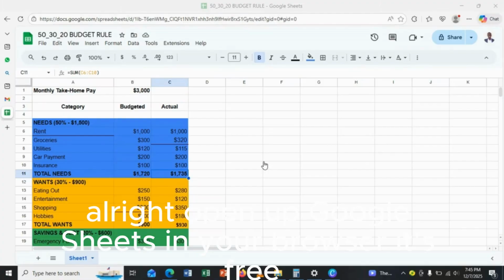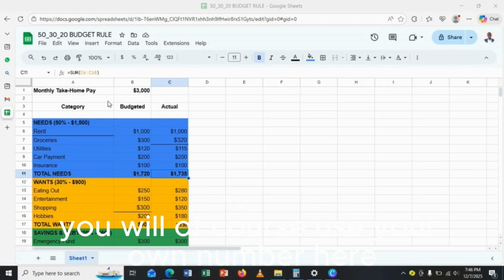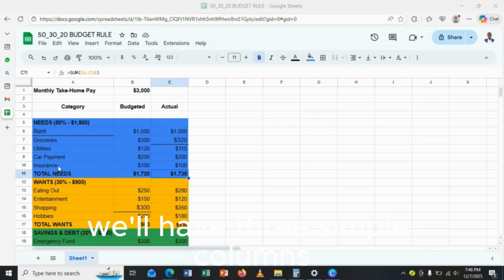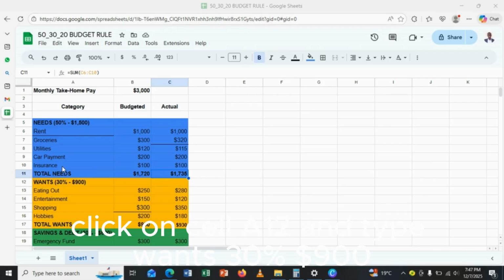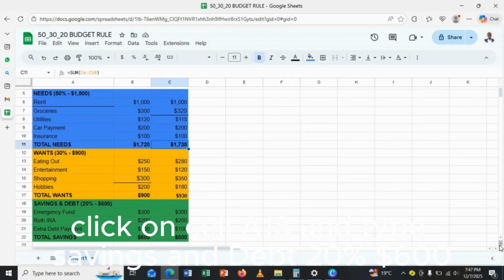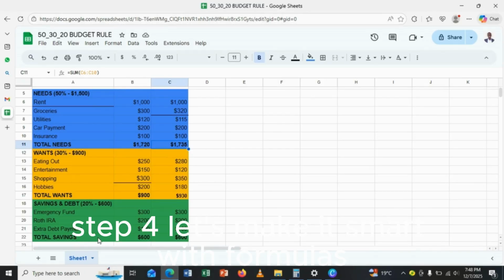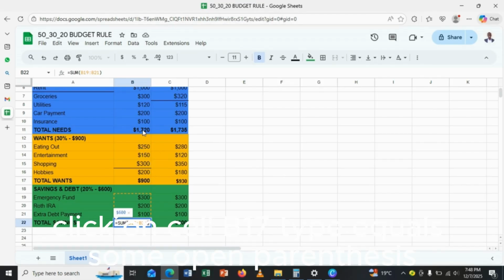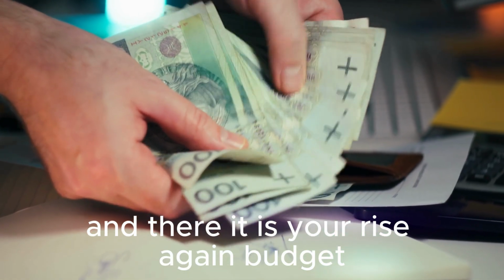The Simple 50/30/20 Budget That Will Change Your Life (Step-by-Step Guide)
Stressed about money? Learn how to create a powerful, simple budget using the 50/30/20 rule so you can finally take control of your finances and start saving today. This step-by-step tutorial will walk you through building your own automated budget tracker in Google Sheets—for FREE.

⬇️ GET YOUR FREE BUDGET TEMPLATE HERE: [comment your location and i will send you the template]

In this video, you’ll learn:
• The basics of the 50/30/20 budgeting rule (and why it works)
• How to set up your own automated budget tracker in Google Sheets
• How to categorize your spending into Needs, Wants, and Savings
• Pro tips for sticking to your budget and changing your money mindset
• How to use formulas to automatically track your spending

📈 Ready to take the next step in your financial journey?